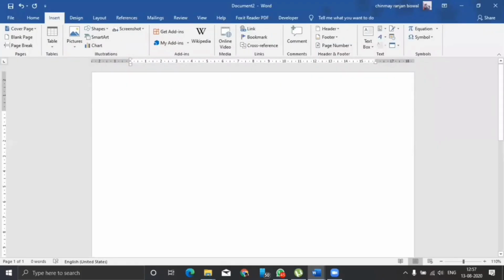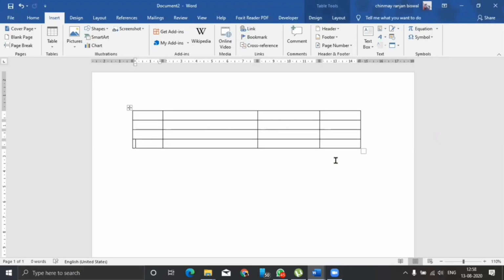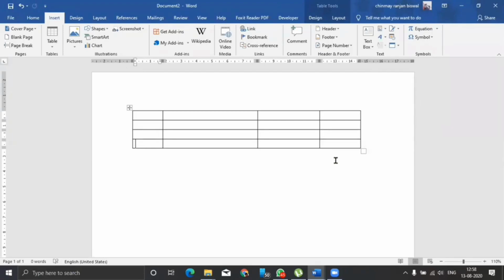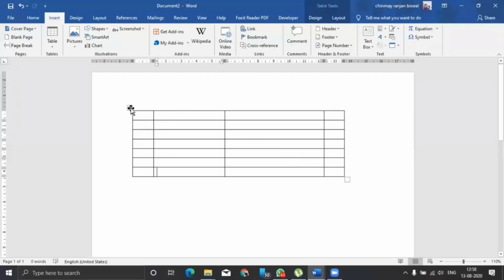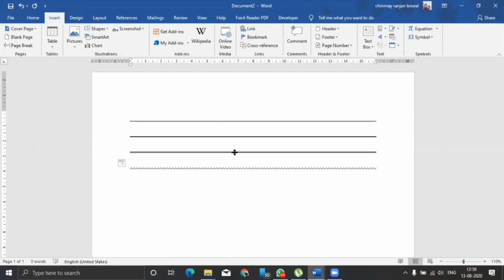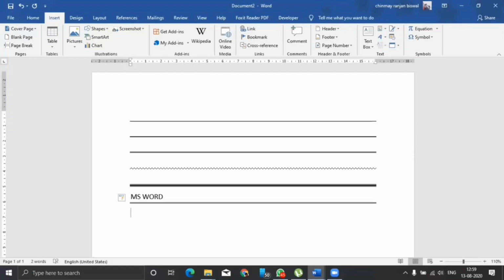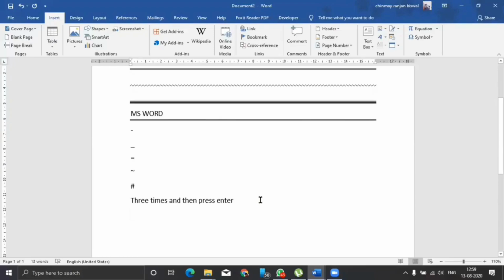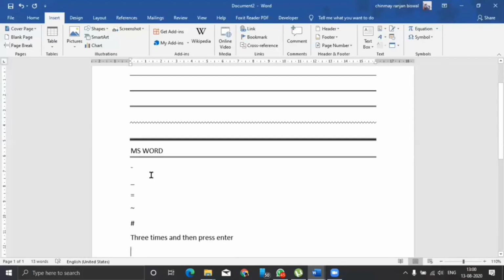How to insert lines and tables by using keyboard.